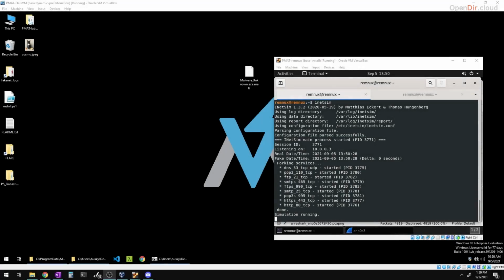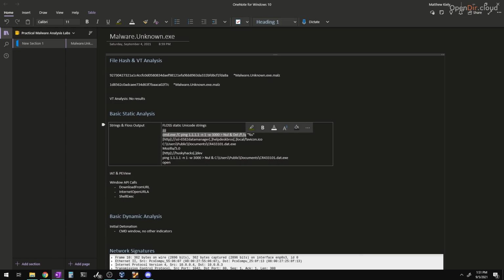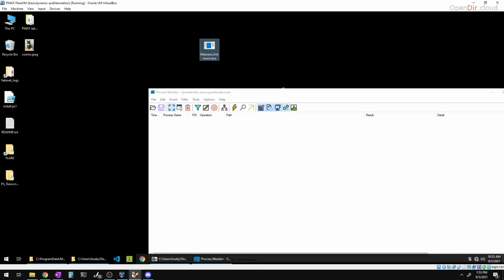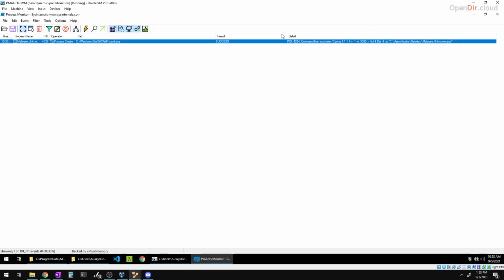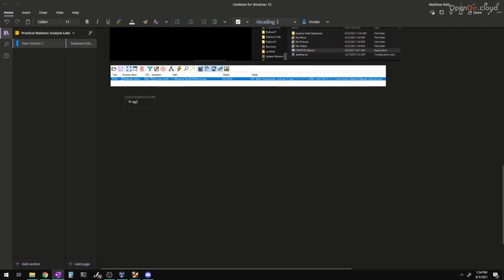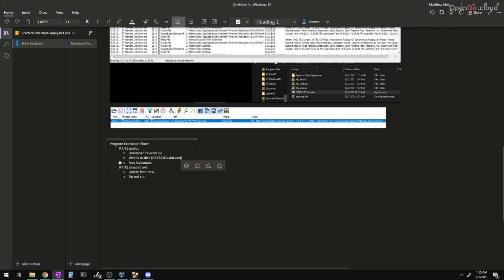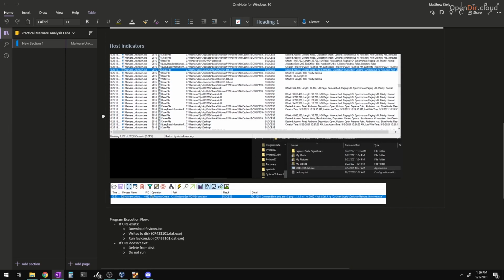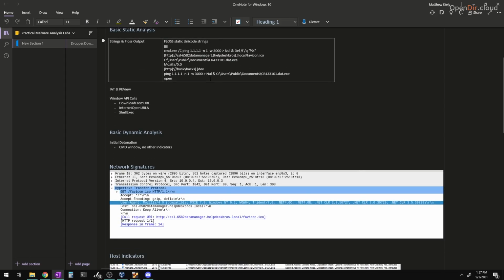028 Host Based Indicators Procmon Part II hide01 ir